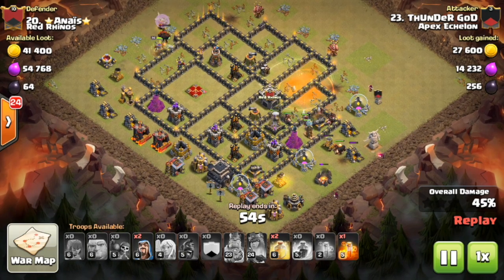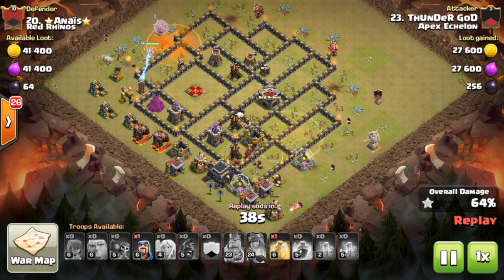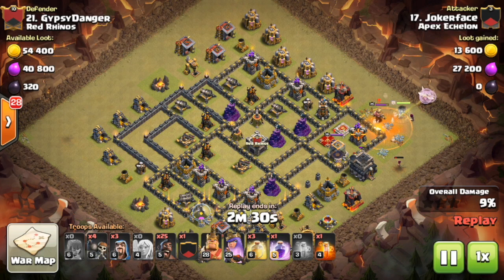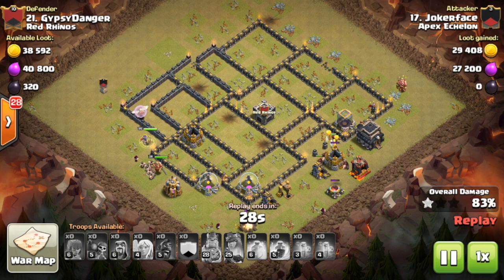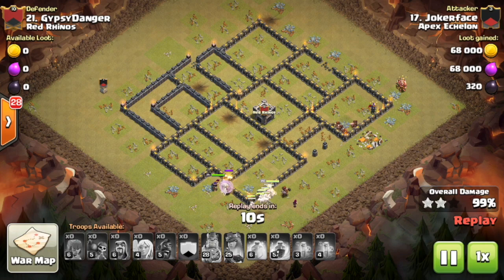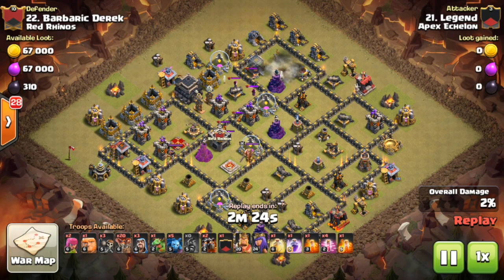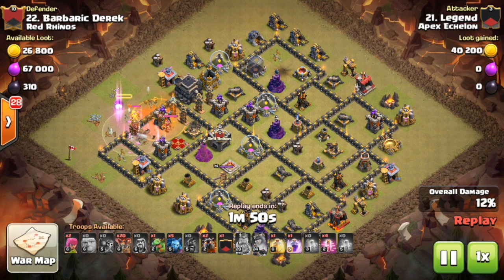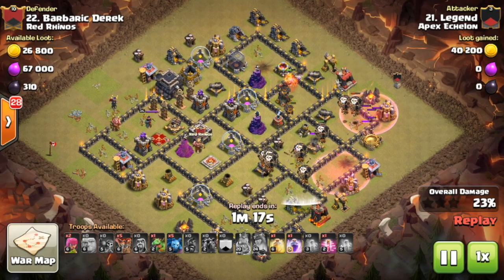Top 7 Reasons Why Clash of Clans Is BETTER Than Clash Royale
Why Clash of Clans is better than Clash Royale! These top reasons why our beloved CoC is inherently better than the new game CR. Clash of Clans vs Clash Royale. CoC or Royale?

Each LIKE helps me to continue making amazing Clash of Clans content every day. Thanks!

Welcome to Past Used By! Your #1 Hotspot for the BEST Clash of Clans content every day. Daily Clash of Clans leaks, update news, announcements, strategy, and gameplay for your enjoyment! Your favorite CoC YouTube channel!

(I follow back some people who retweet my tweets!)

(DMs are always open!)

Hey guys, I'm Baby Kendle from the Past Used By YouTube channel. This channel name comes from my old clan, Past Used By, which was originally a high level elite war clan before it disbanded in September 2016. Since then, I've decided to continue this YouTube channel to bring you guys the best Clash of Clans content I can!

MUSIC CREDITS

Main Music:
Tobu - Natural High

Developer: Supercell
Category: Games
Updated: Jun 8, 2017
Version: 9.24.15
Size: 52.9 MB
Rated 9+ for the following:
Compatibility: Requires iOS 5.1 or later. Compatible with iPhone, iPad, and iPod touch. This app is optimized for iPhone 5, iPhone 6,  iPhone 6 Plus, iPhone 7, and iPhone 7 Plus. A "Past Amazing" video production! -
 Past Amazing YouTube channel